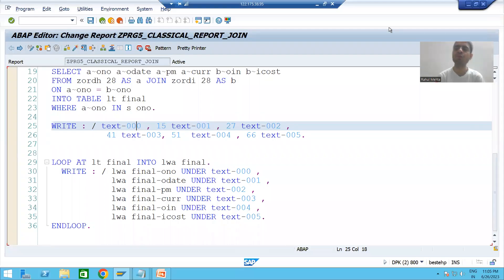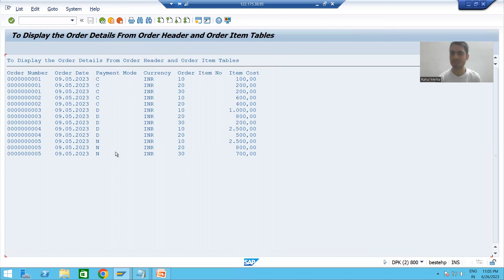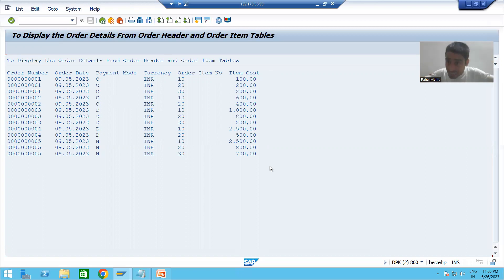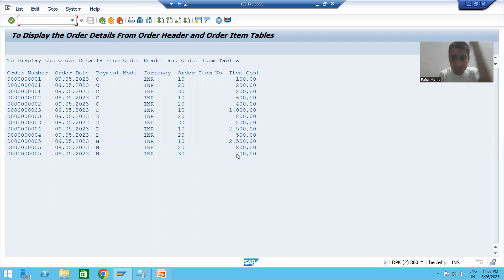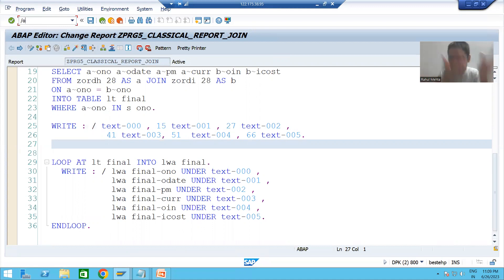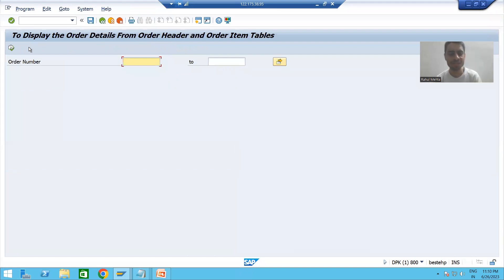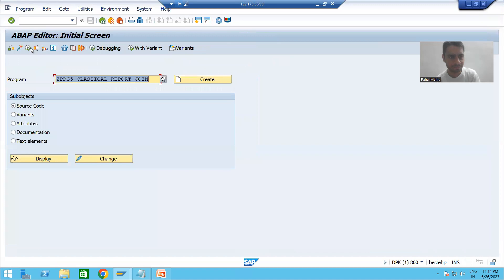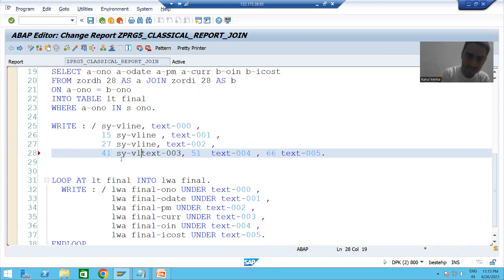23 - ABAP Programming - Classical Reports - SY-ULINE and SY-VLINE Part1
-Concept of SY-ULINE and SY-VLINE.
-Practical of SY-ULINE and SY-VLINE in Classical Reports.